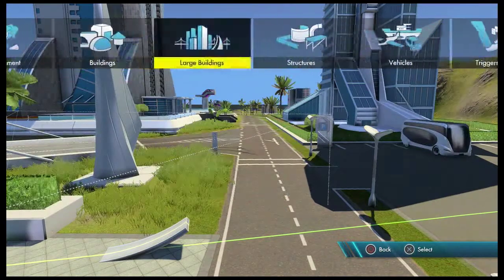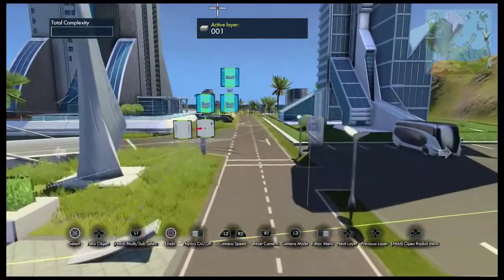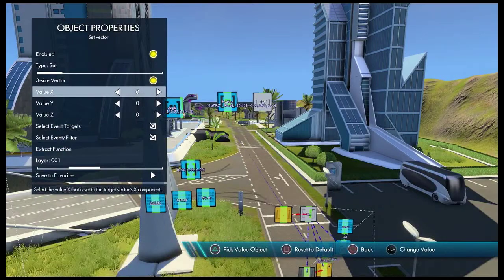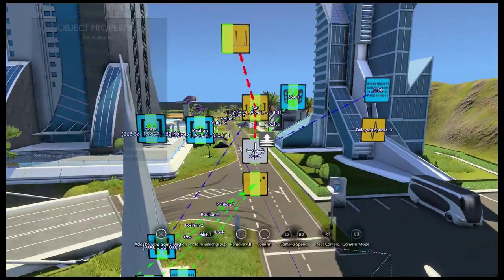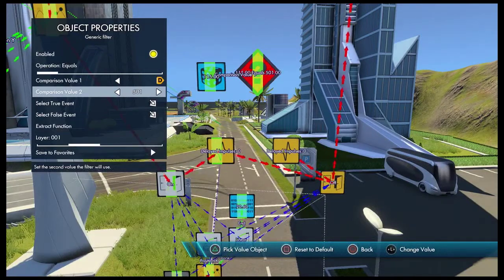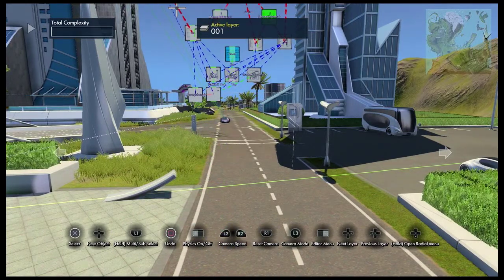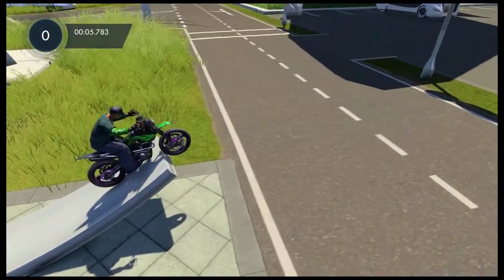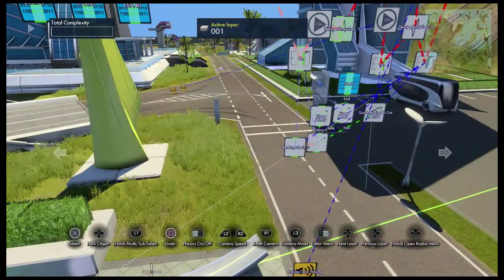Trials Fusion Editor Tutorial - Looping an Animation Sequence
In this tutorial I show you how to build an animation of a car driving up a hill and down a road. I also show you how to make the car randomly turn right, and automatically select a random color for the car each time it loops. All this in a looping sequence.